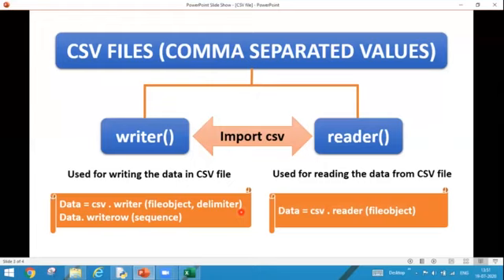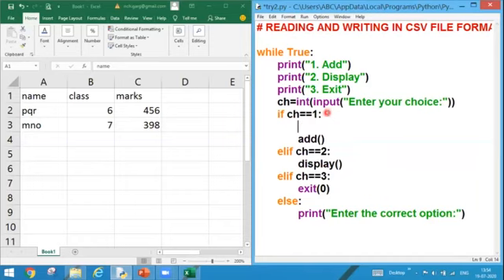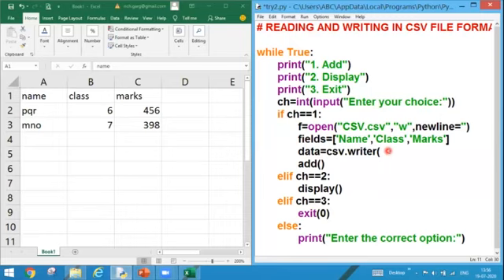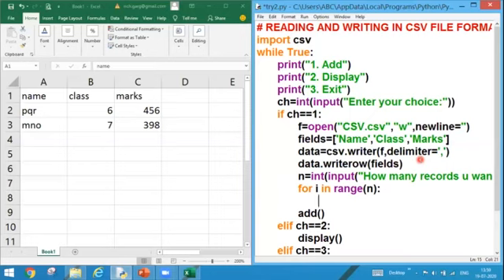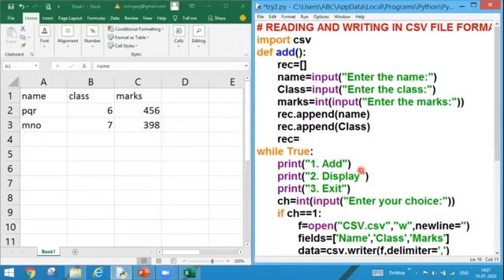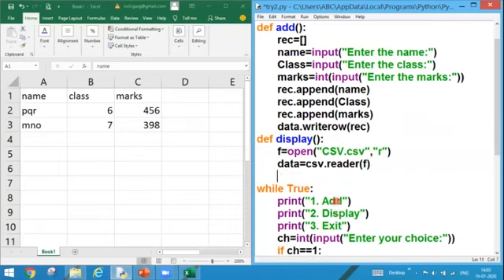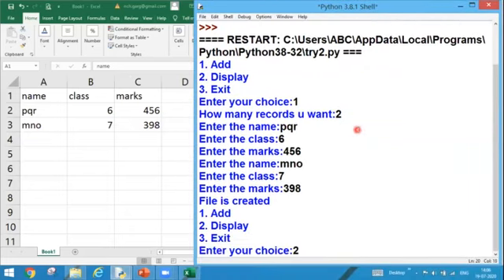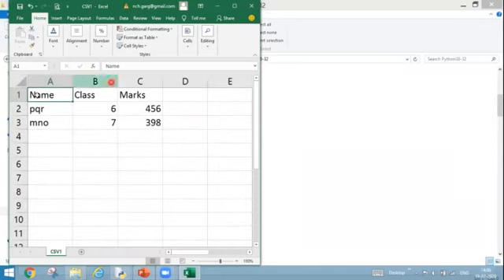Python CSV File Reading | Using CSV Module to Read Files in Python | File Handling | CBSE Class 12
📌 Learn how to read CSV files in Python using the CSV module! This tutorial is part of the CBSE Class 12 Computer Science File Handling series. In this session, you’ll discover:

✅ What is a CSV file and its structure?
✅ How to read CSV files in Python using the csv module
✅ Using the csv.reader() function to read CSV data
✅ Handling different types of CSV data (comma, semicolon-separated)
✅ Practical examples of reading CSV files and extracting data

🔹 Watch till the end for hands-on coding examples and expert tips!

🔗 Watch Now

🔗 Watch Now

▶️ HTML Tutorials
🔗 Watch Now

Join the community and get updates.
Follow Here

Connect Here